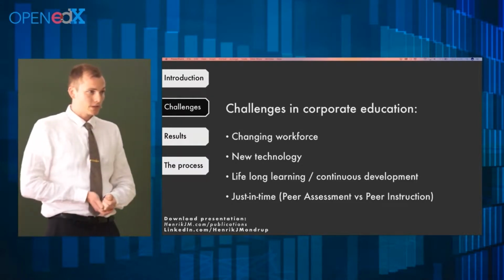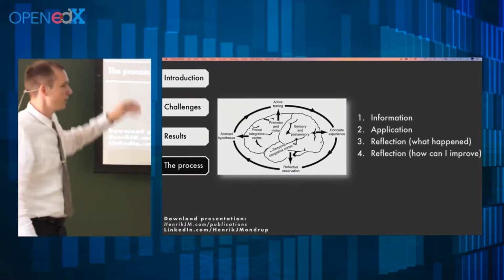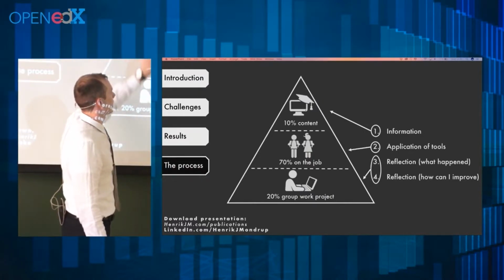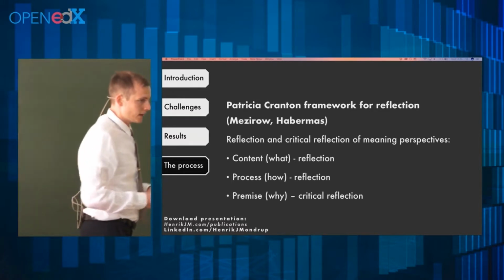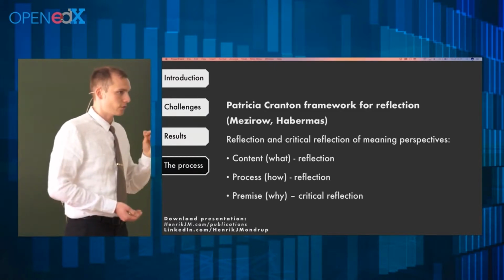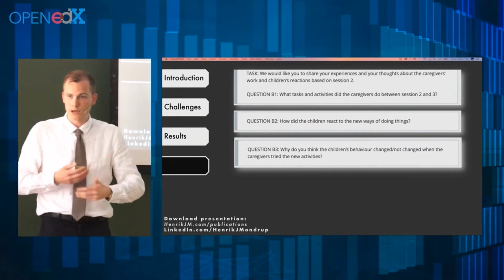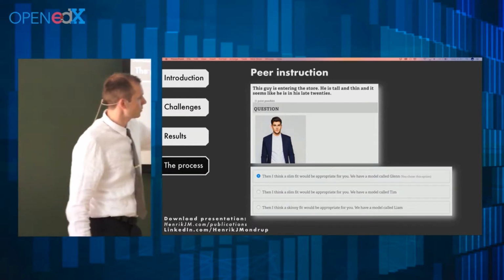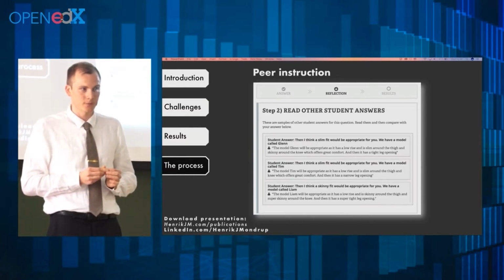Open edX 2017: Using peer assessment and peer instruction in online corporate learning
Using peer assessment and peer instruction to improve competence and instigate real change in online corporate learning

Presentation of a design solutions that improves competence and instigate real change in corporate online learning using the Open edX’s peer assessment and peer instruction.
Henrik J Mondrup
May 24, 2017
4.1.E06